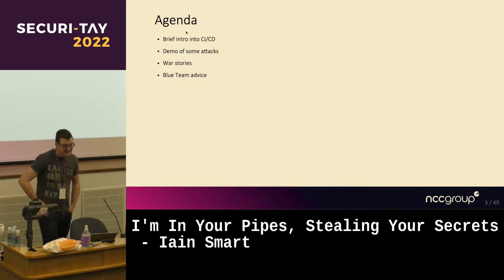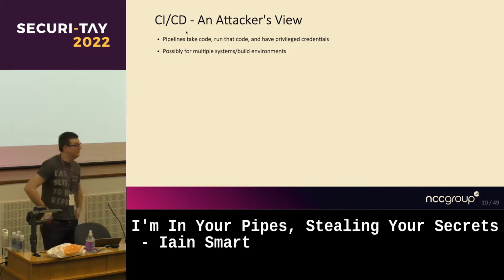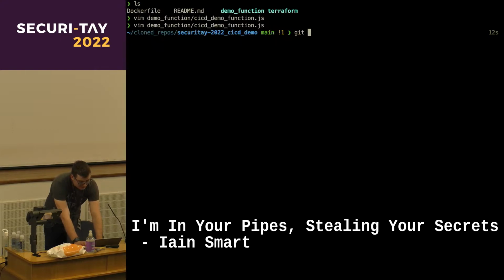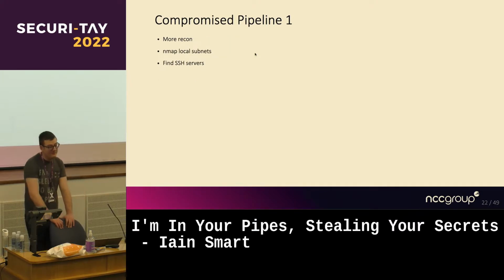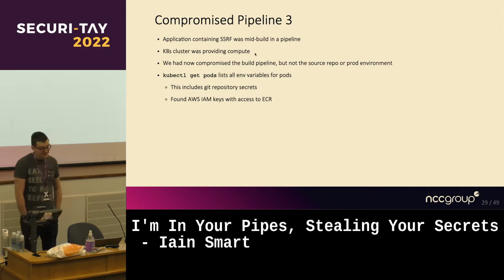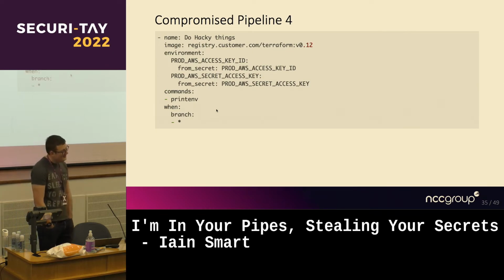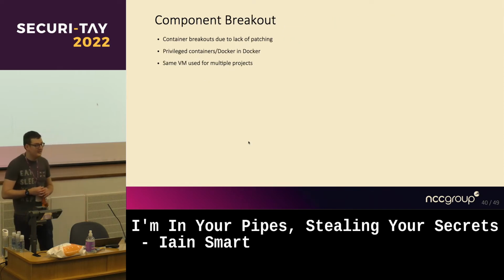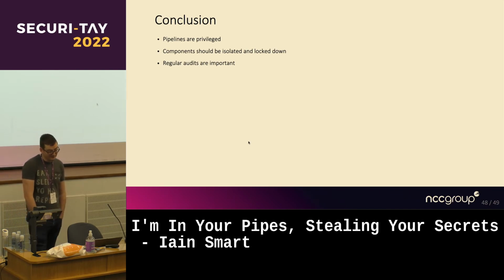I'm In Your Pipes, Stealing Your Secrets by Iain Smart